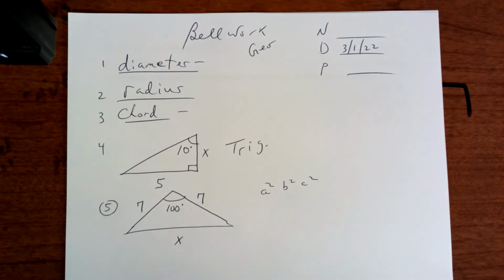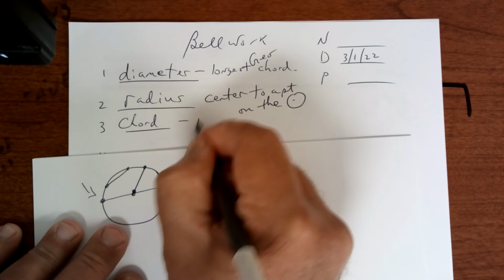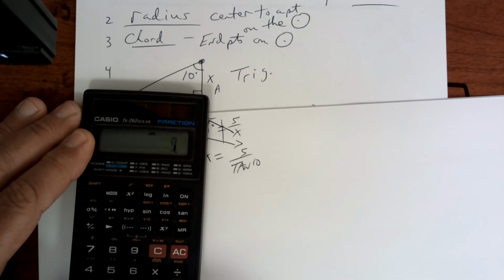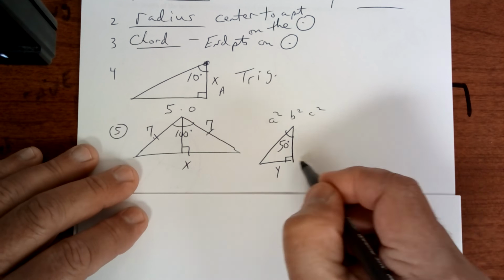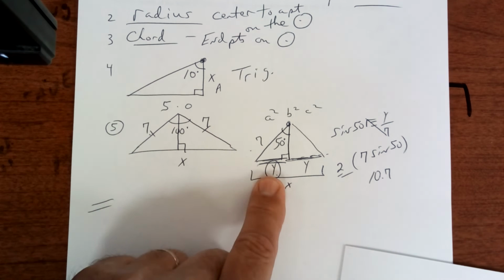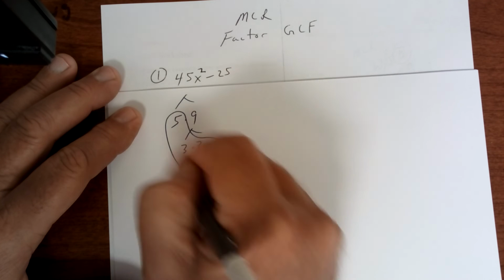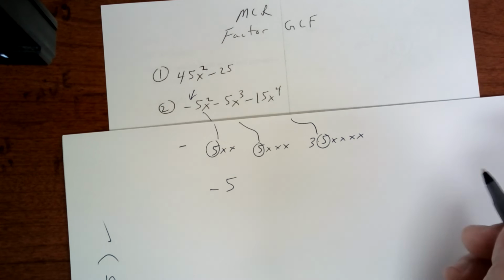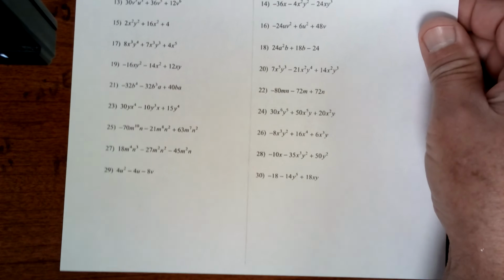3-1-22 geo chords in circles mcr GCF wsB